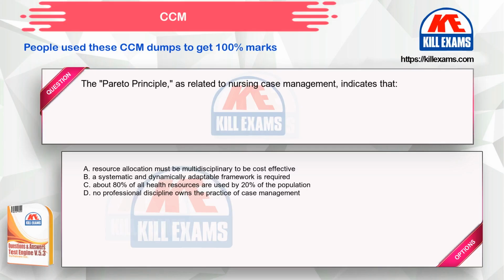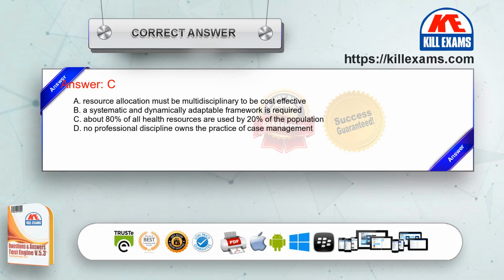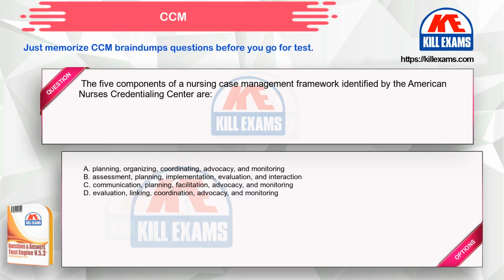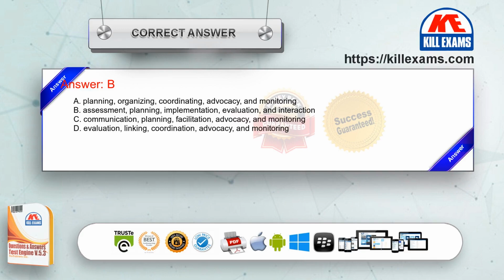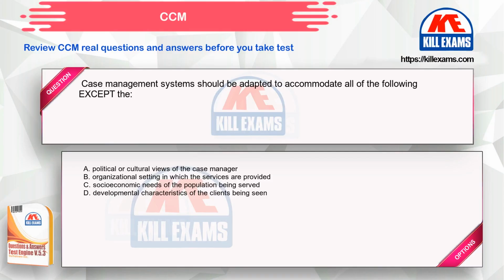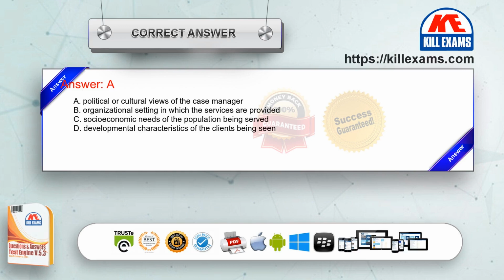Latest CCMC Certified Case Manager (CCM) Practice test with Actual Questions and exam dumps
The CCMC Certified Case Manager (CCM) exam is a prestigious certification for healthcare professionals seeking to enhance their expertise in case management. The exam evaluates a candidate's knowledge and skills in areas essential to effective case management.

Exam Objectives:
To excel in the CCMC Certified Case Manager (CCM) exam, it is crucial to understand the key objectives covered. The exam focuses on the following core areas:

Care Delivery and Reimbursement Methods:
This domain covers the various healthcare delivery models, reimbursement systems, and case management roles within different healthcare settings. Key topics include managed care, payment systems, healthcare legislation, and ethical considerations.

Psychosocial Concepts and Support Systems:
This section assesses your understanding of the psychosocial aspects of case management, including cultural and diversity issues, coping mechanisms, support systems, and community resources.

Quality and Outcomes Evaluation and Measurements:
Here, you will be tested on your knowledge of quality improvement processes, performance measurement, outcomes evaluation, and reporting. Understanding data collection, analysis, and utilization for quality improvement is vital.

Rehabilitation Concepts and Strategies:
This domain focuses on rehabilitation concepts, strategies, and interventions across different healthcare settings. Topics include functional assessments, disability management, adaptive equipment, and community reintegration.

Case Management Concepts:
This section examines your understanding of the fundamentals of case management, including assessment, planning, implementation, coordination, and evaluation. You will also be tested on your knowledge of care transitions, continuity of care, and interdisciplinary collaboration.

Exam Tips:

Familiarize Yourself with the Exam Content Outline:
Review the official CCMC exam content outline thoroughly. It provides a detailed breakdown of the topics and domains covered in the exam. Use it as a roadmap for your study plan.

Utilize Reliable Study Resources:
There are various study resources available, such as textbooks, online courses, practice exams, and study guides specifically designed for the CCM exam. We recommend to utilize authentic resources like killexams.com that provide up to date questions in PDF format as well as test engine. Killexams CCM exam questions are proved to be extremely helpful to improve the knowledge and pass the exam with high marks. The practice tests provided by killexams uses actual exam questions. The links to access these resources are as follows;

Practice with CCM Questions:
Practice with killexams CCM questions to familiarize yourself with the exam format and assess your readiness. Pay attention to the rationale behind the correct answers and identify areas where you need further improvement. Killexams test engine or exam simulator are best to practice the actual questions pool provided by killexams.

Review and Revise:
Practice time management with killexams test engine timed test. It will make you ready to answer all the questions asked during the allowed time frame. Focus on areas where you feel less confident or where you have identified knowledge gaps. Reinforce your understanding through targeted review sessions.

The CCMC Certified Case Manager (CCM) exam is a comprehensive assessment of your knowledge and skills in case management. By understanding the exam objectives, studying killexams PDF questions, practicing with test engine, you can enhance your preparation and ensure your success. Remember to stay focused, stay motivated, and trust in your abilities as you embark on your journey to become a certified case manager.